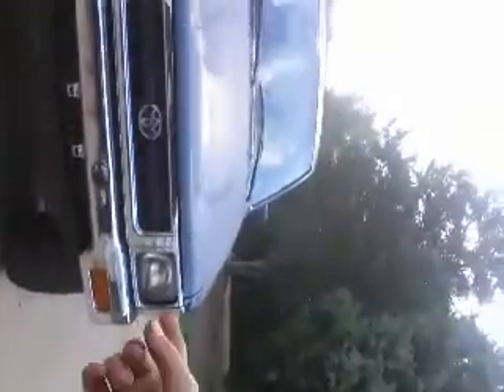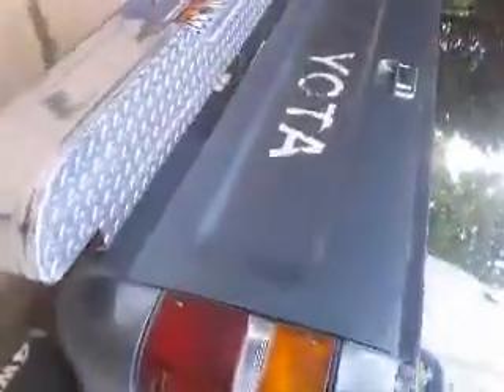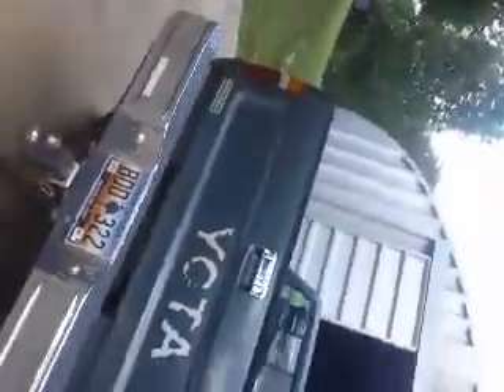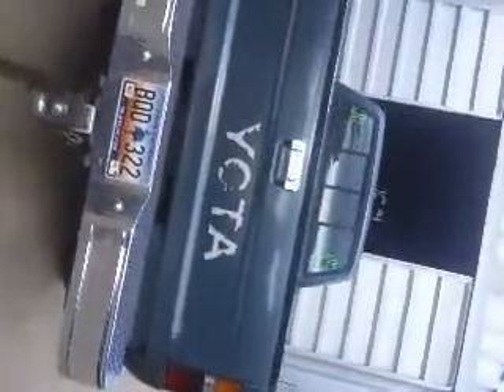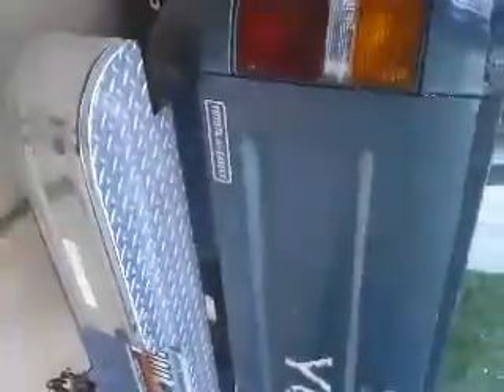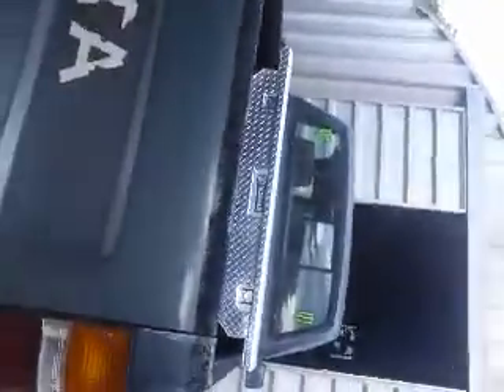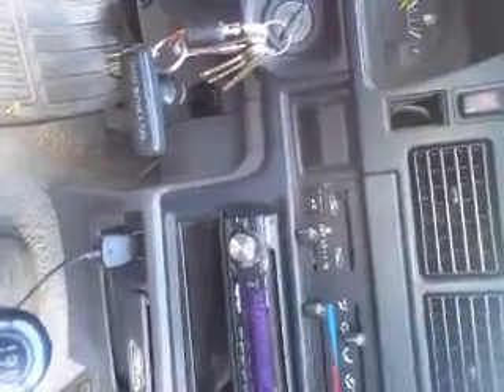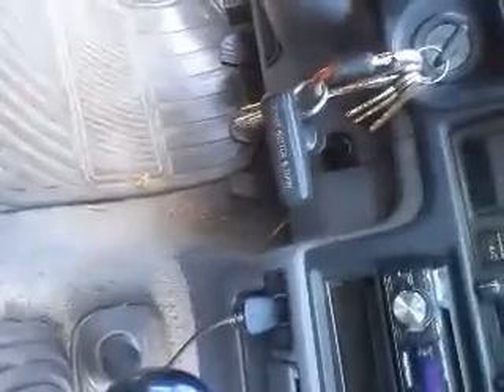1993 toyota pickup